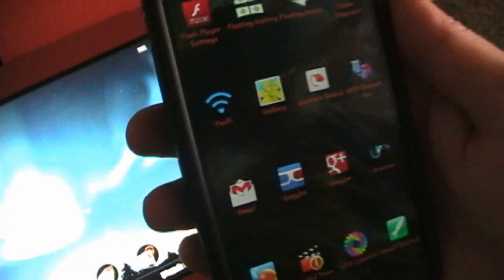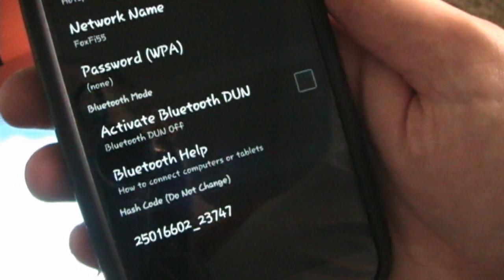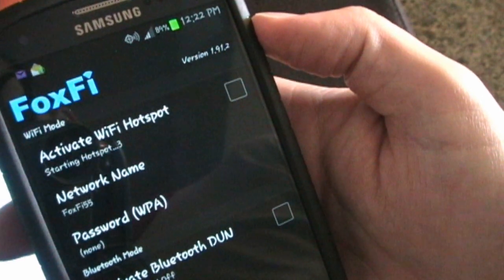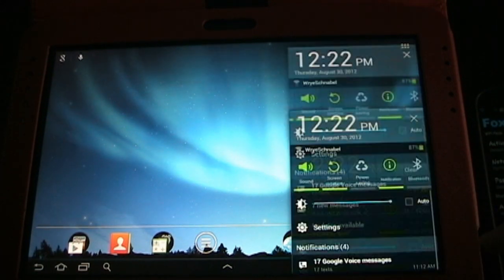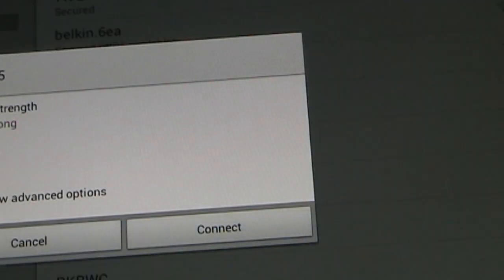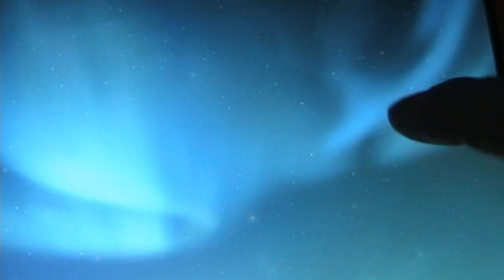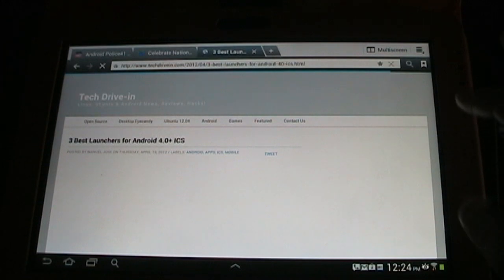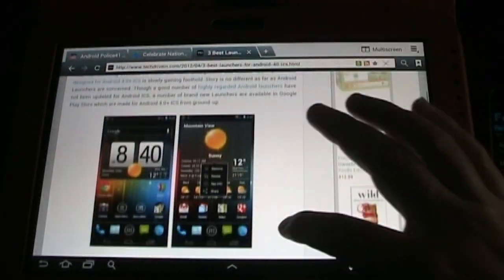Free Wifi Tethering without Root - FoxFi Android App Review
Don't want to pay $10 a month just to use the data you're already paying for any way you want?  Then FoxFi is the app for you.  It's simple to use and let's you easily tether your laptop or tablet to your phone's data.

ATT, Sprint, & Some other carriers have blocked FoxFi from the market.  If that's the case for you, you can still download and install FoxFi yourself from their